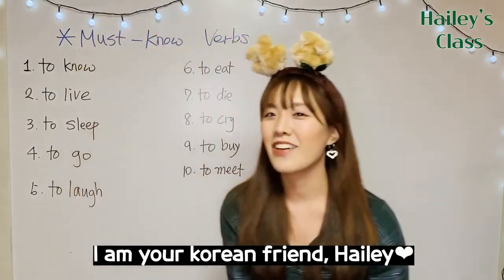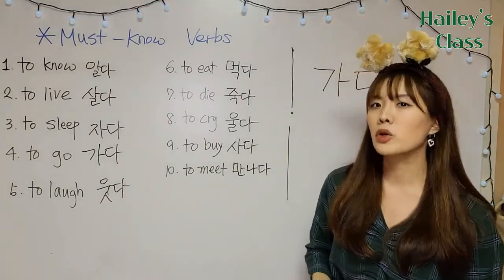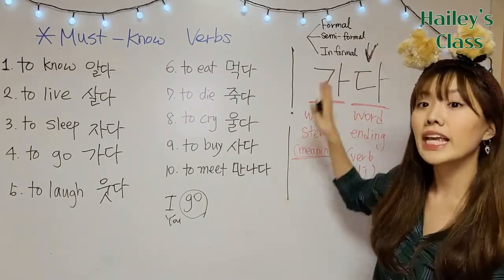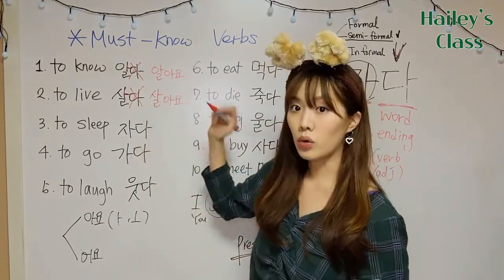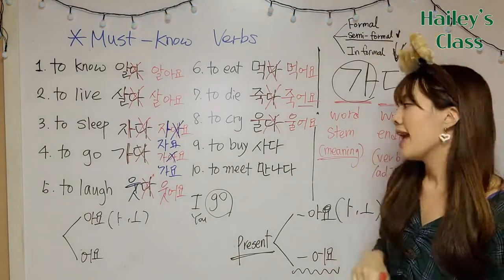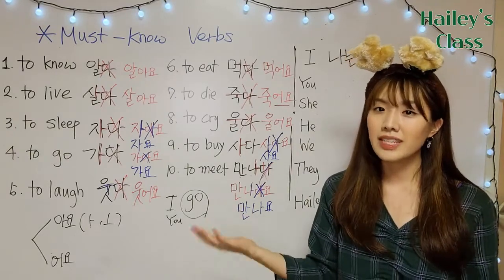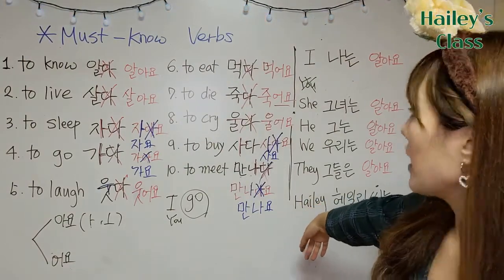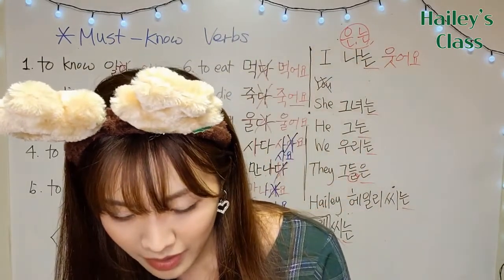October 20, 2022